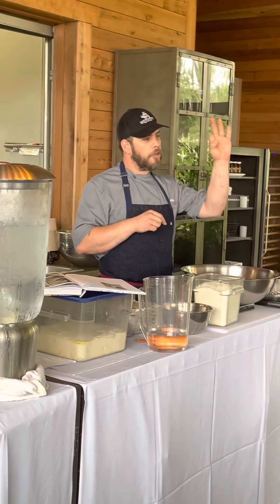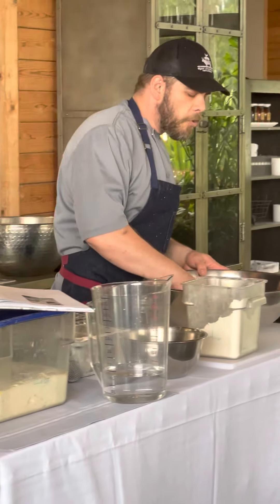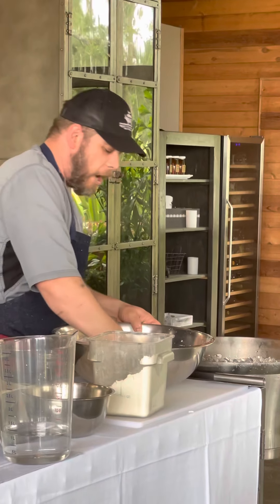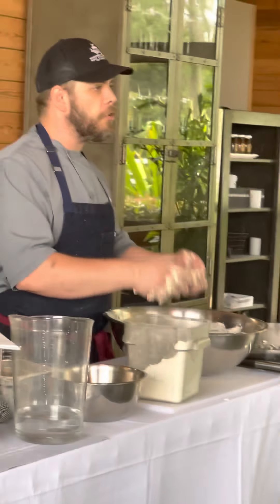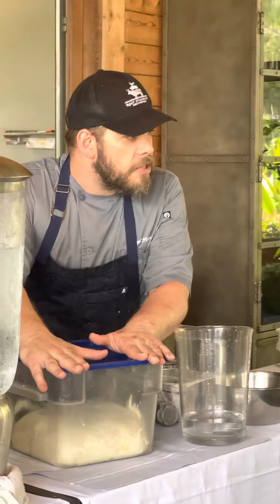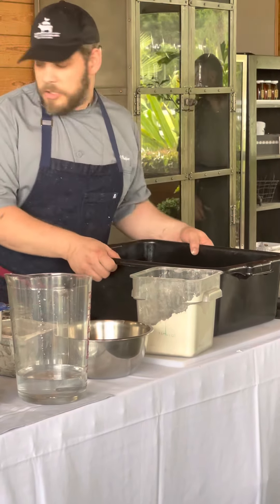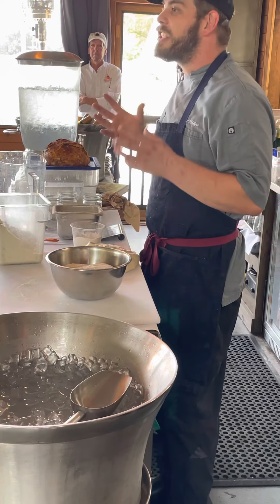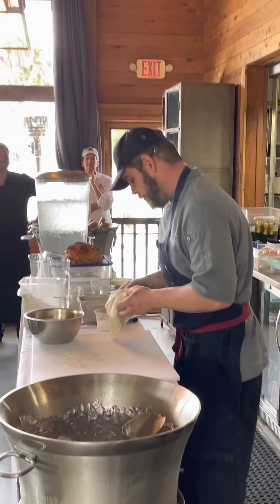Sour Dough Bread Instructions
Learn how to make sour dough bread 🐝